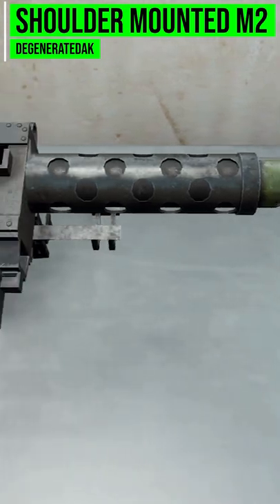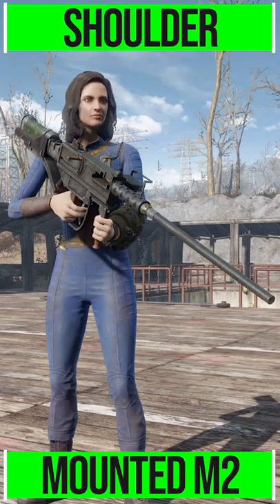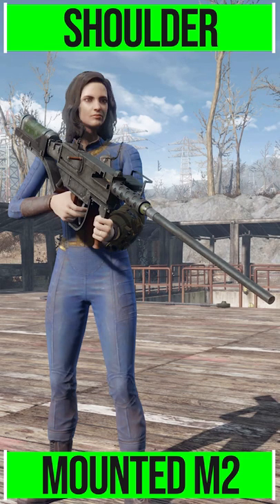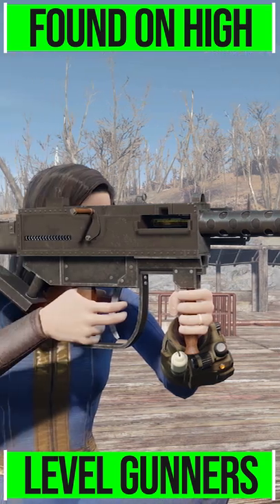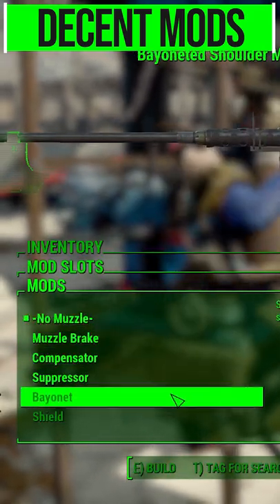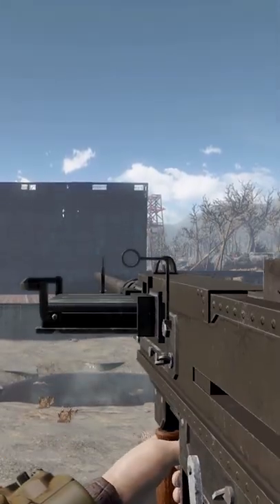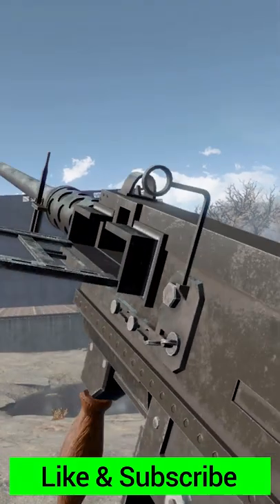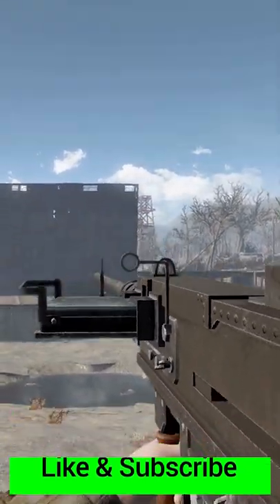Dak's Shoulder Mounted Machinegun - Fallout 4 Mod Review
Welcome to me first Short review for Fallout 4 where we take a quick look at our recent more in depth mod review.

In this episode I give you a quick look at the Dak's Shoulder Mounted Machinegun mod which adds into the game a shoulder mounted M2.